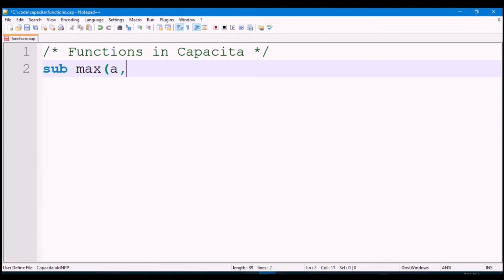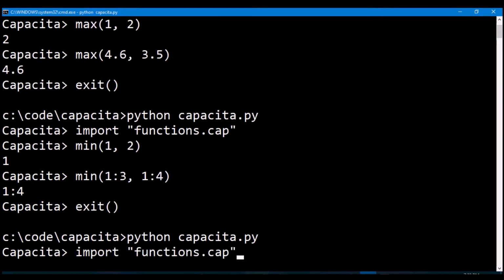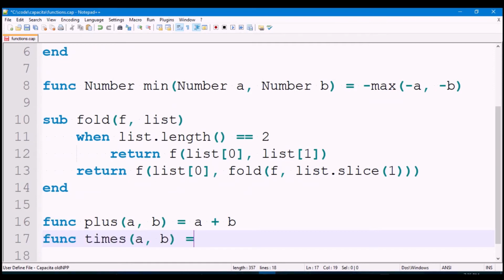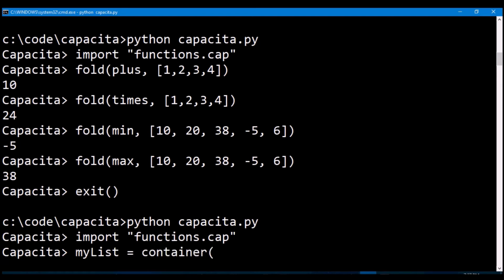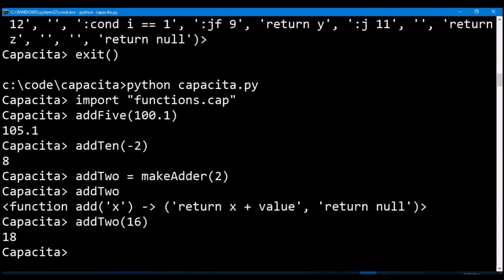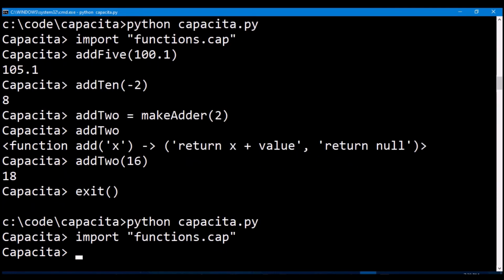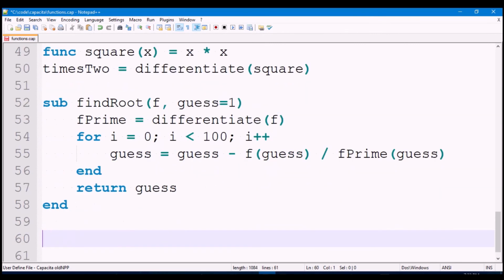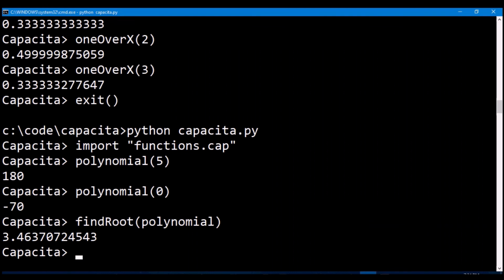Capacita Programming Language - Part 2 - Higher Order Functions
In this video we go over ordinary functions, functions that take other functions as input, and functions that can generate new functions.